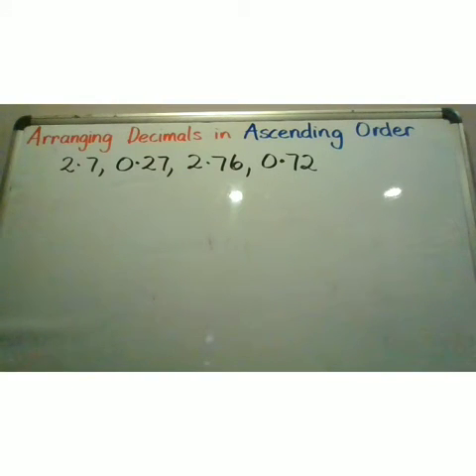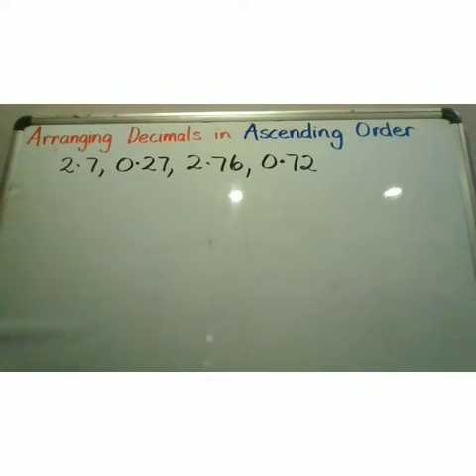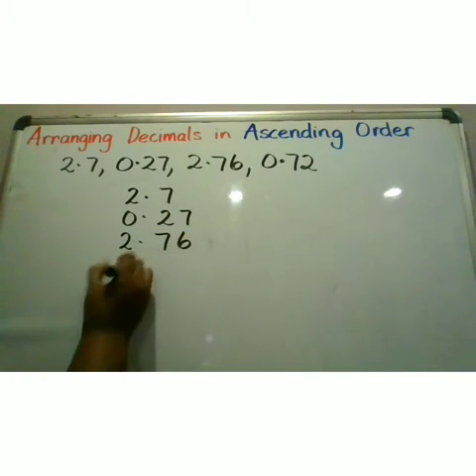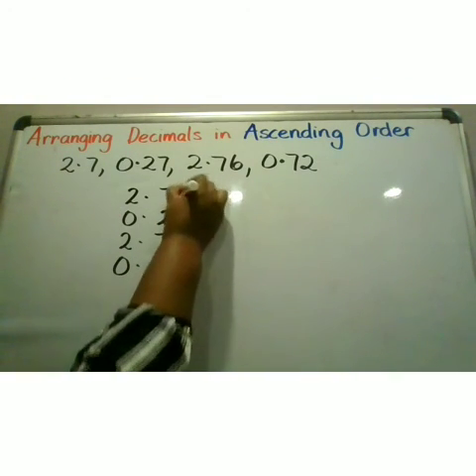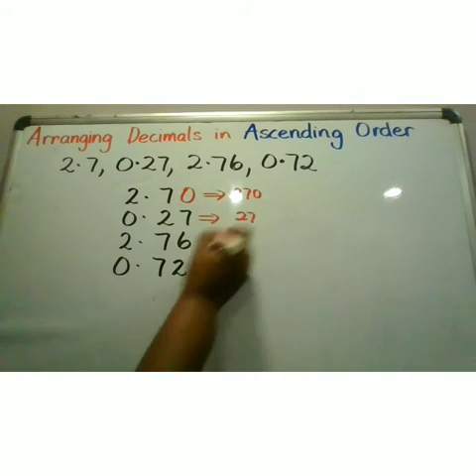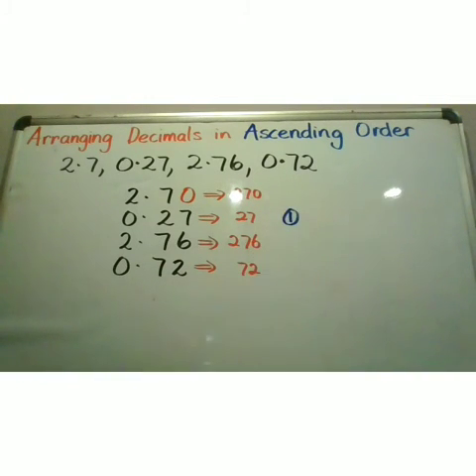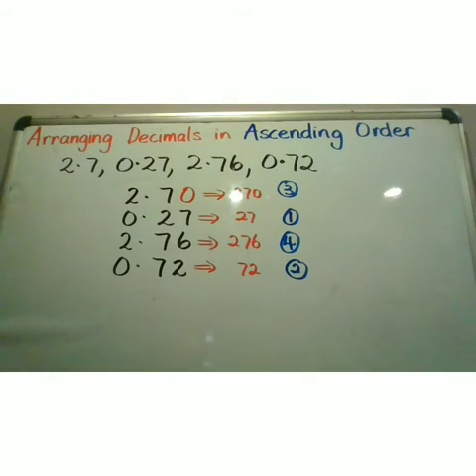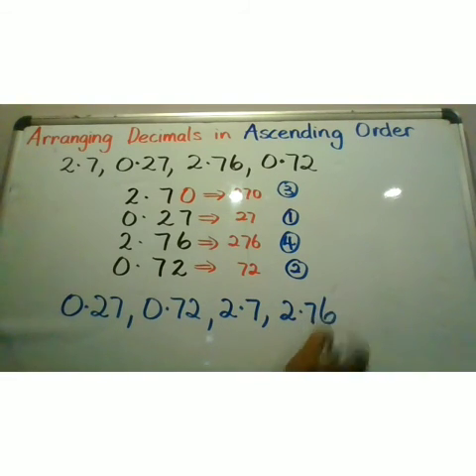How to put Decimals in Ascending Order - 2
Tips are shown on how to arrange Decimal Fractions in Ascending Order.